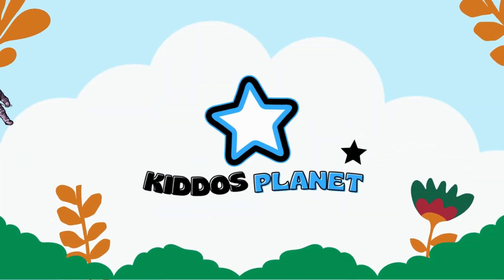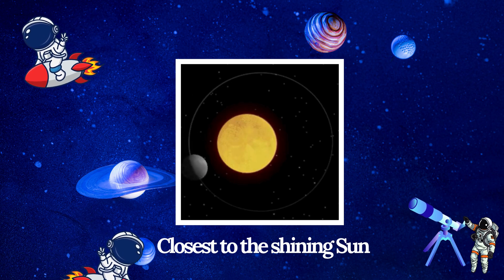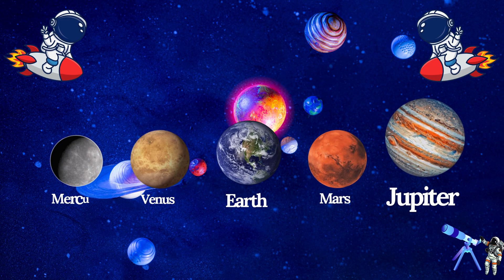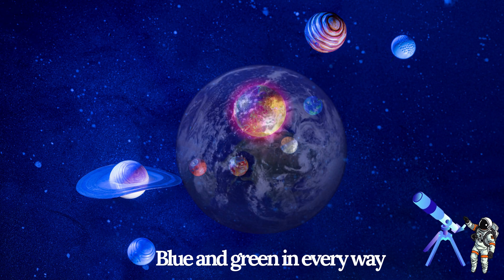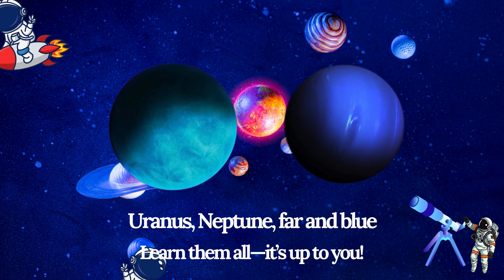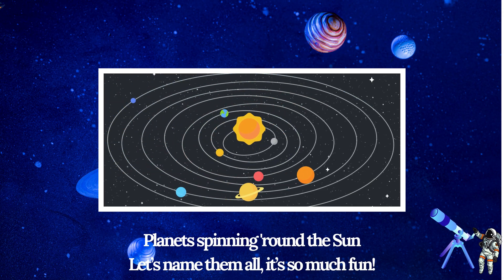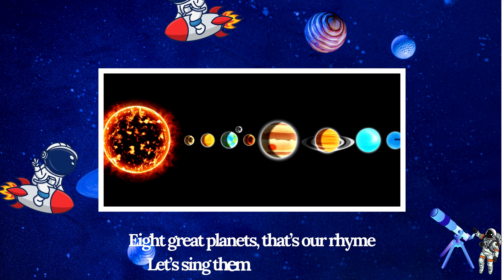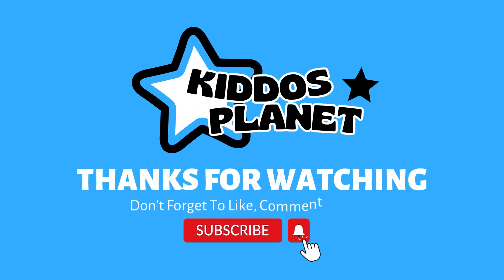Planets Song🚀 | Learn the Solar System🌎🪐| Fun 8 Planets Song for Kids & Kindergarten | Nursery Rhyme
Planet Song🚀 | Learn the Solar System🌎🪐| Fun 8 Planets Song for Kids & Kindergarten | Nursery Rhymes